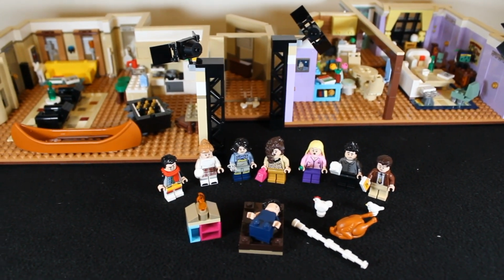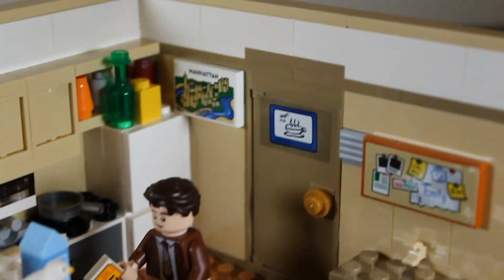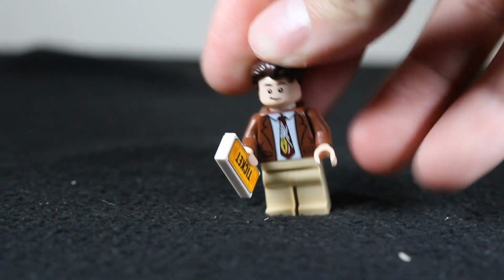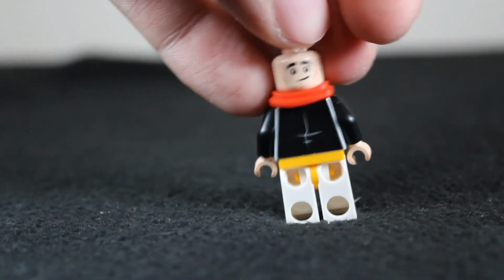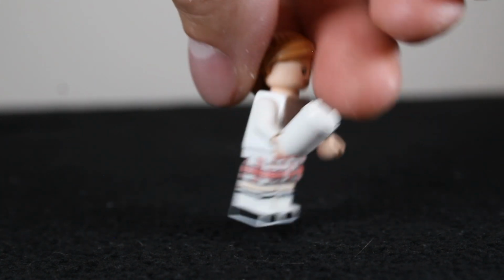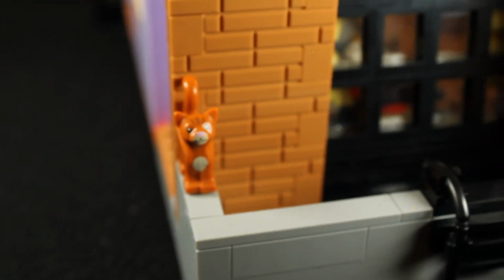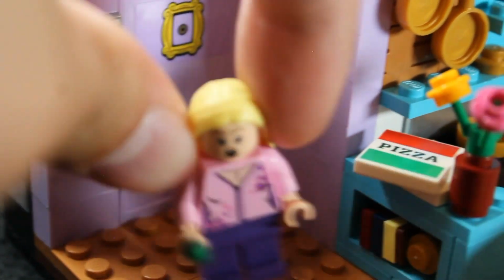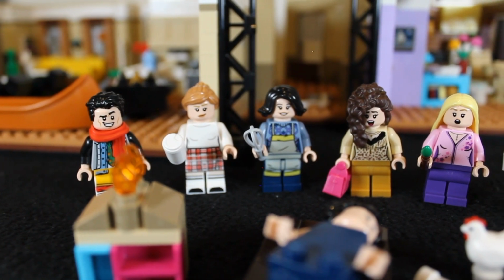Lego Friends The Apartments Review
Very first, and rough, LEGO review on the channel!